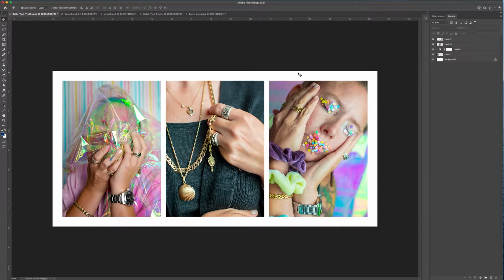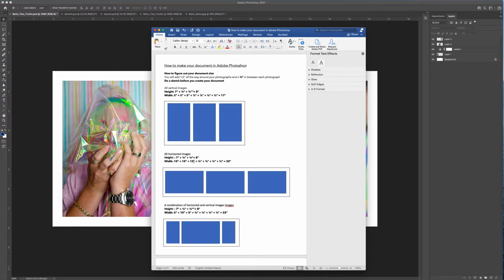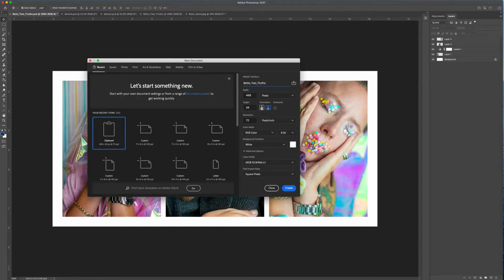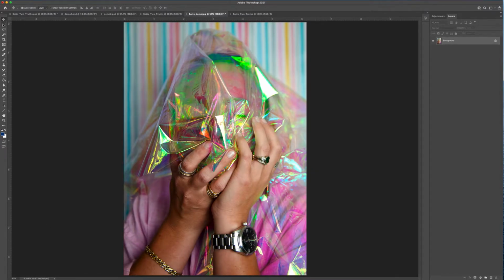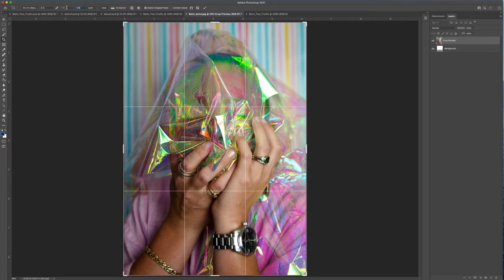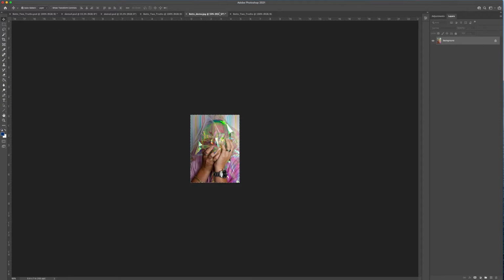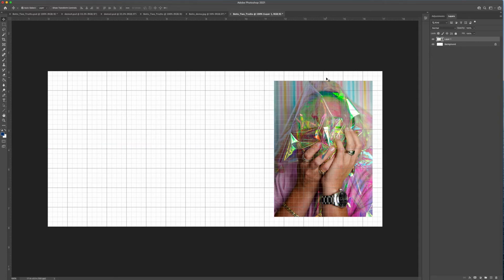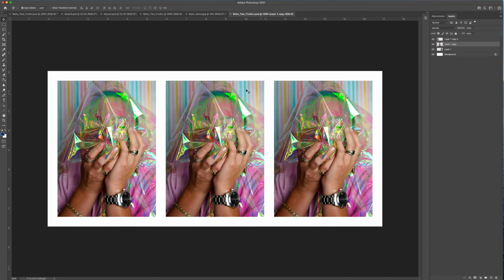Making a Document in Adobe Photoshop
How to make your triptych in Photoshop